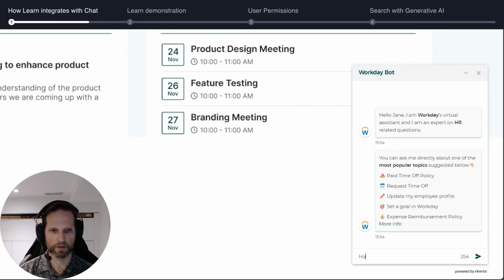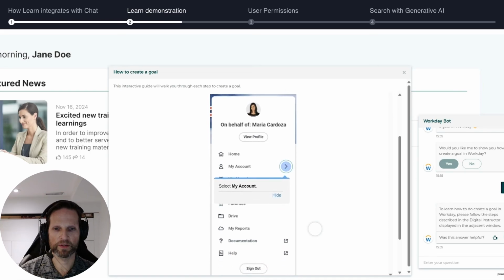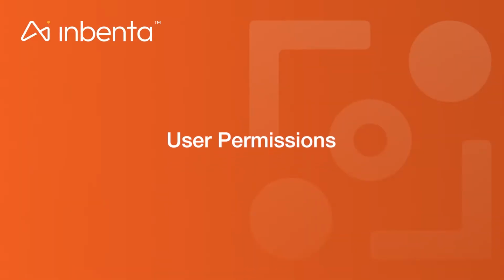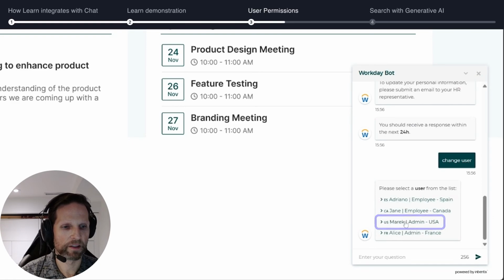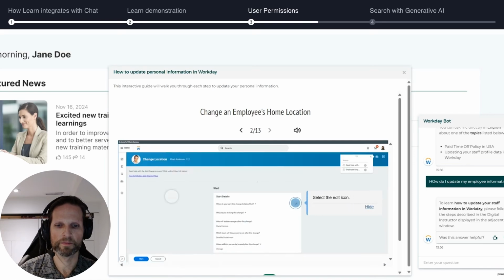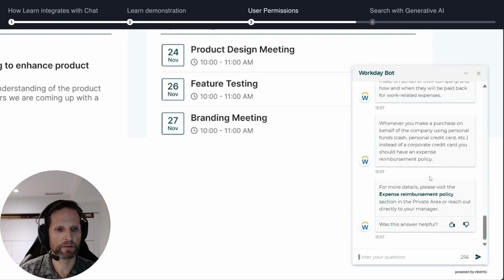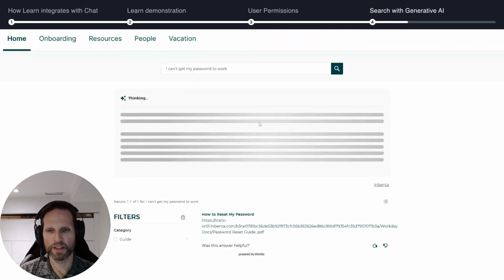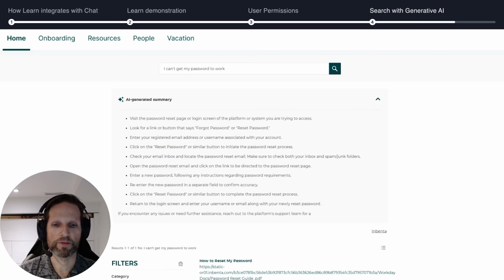Integrating Learn & GenAI into Chat and Search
Unlock the full potential of the Inbenta AI platform with this comprehensive demo on Learn integration & Generative AI. In this video, you'll discover how to navigate authenticated spaces, follow step-by-step tutorials, and utilize autoplay for effortless learning. See how our system tailors content based on user roles, providing specific instructions for different types of employees.